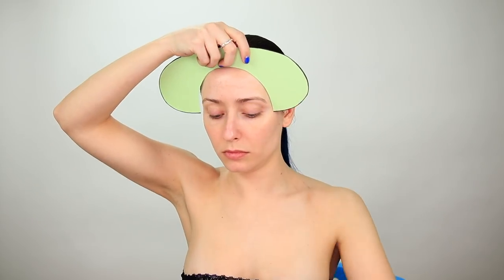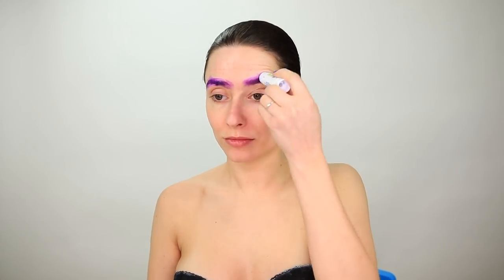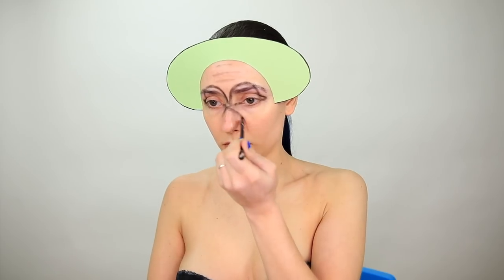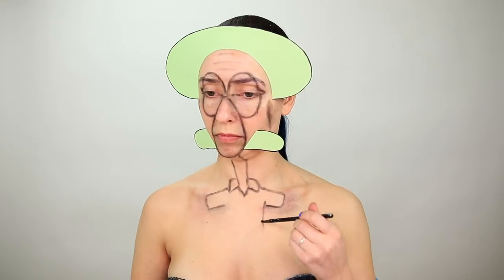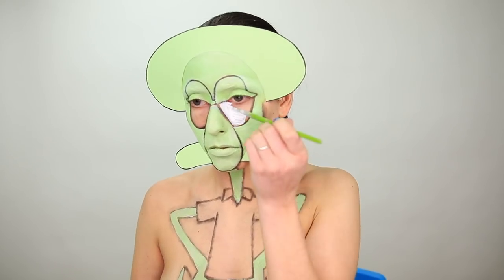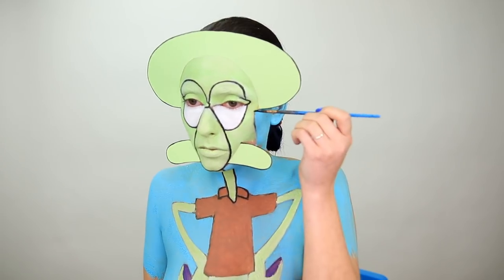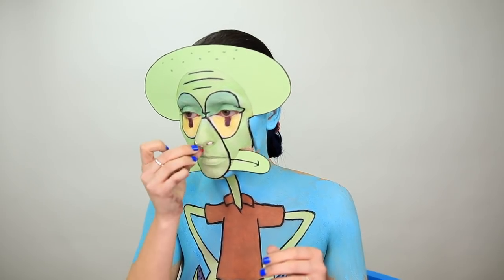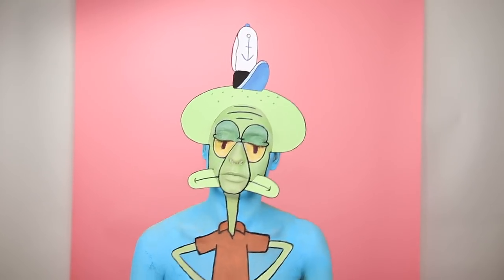I Turn Myself into Squidward from Nickelodeon's Spongebob Squarpants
Watch me as I transform myself into my favorite character from Spongebob: SQUIDWARD!

I’m loving the unplanned pastel vibes of this look! This definitely turned out to be one of my favorite transformations.

I wanted to give you guys a bonus video this week since my last two videos weren’t character related, so I hope that you love it!